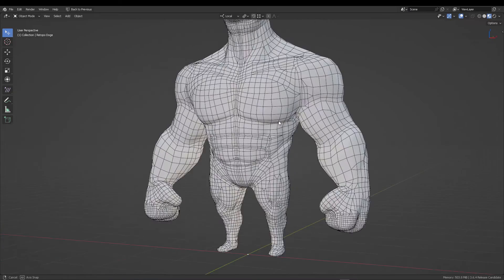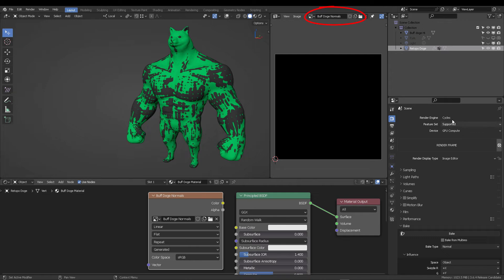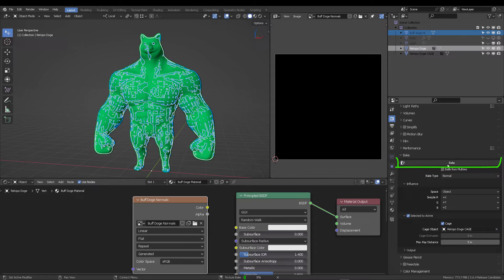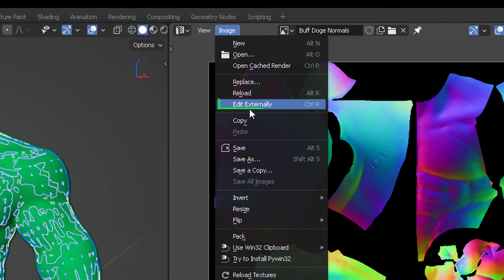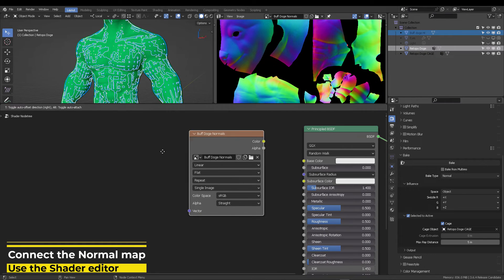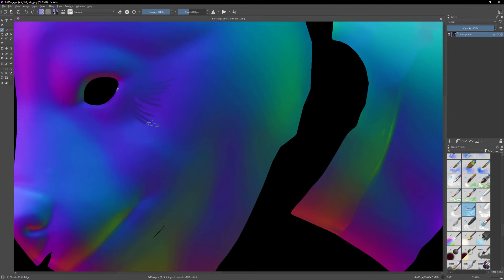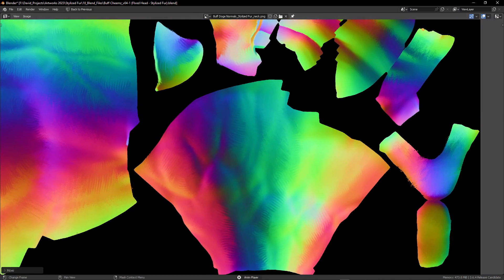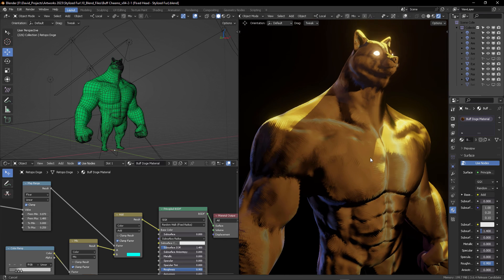Mastering the Art of Baking Normals: Unleash Your Creativity with Stylish Fur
How to Bake Normals in Blender (High res model to Retopologized model) and Stylize Normals to look like FUR using Blender and Krita. Get the file:

CHAPTERS
0:00 Intro
0:22 General overview
1:25 Cycles - Bake type: Normal
2:12 Create a Cage model for Rays
2:26 Bake steps
3:39 Rebake with smooth shading
4:00 Connect Blender to Krita
4:20 Blending brushes
5:00 Reload in Blender
5:21 Connect the Normal Map
6:07 Stylizing Fur with Krita
6:49 Brush settings / brush tips
8:00 Ligthing in Blender
9:00 Finished model